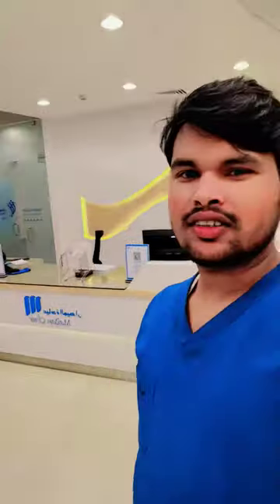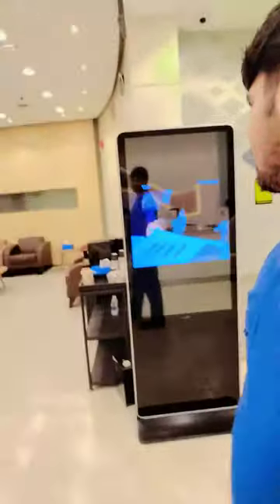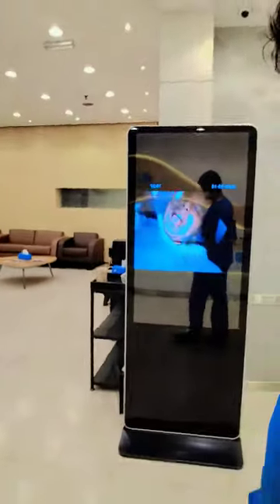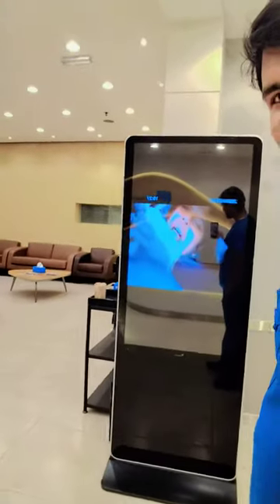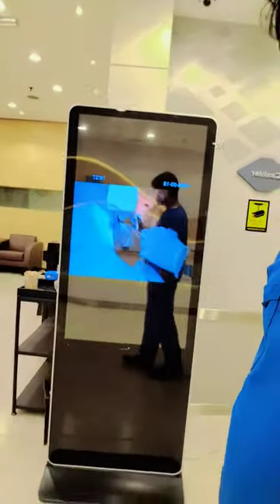kuwait ke hospital kese hote hai कुवैत के हॉस्पिटल केसे होते है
Kuwait ki video

Kuwait ke hospital ki video

Kuwait mein hospital kaise hote Hain

Kuwait mein sabse jyada job kis kam mein hai

Kuwait mein sabse jyada paise kis job mein hai

Kuwait mein sabse jyada paise kaun si job mein milte Hain

Kuwait mein hospital mein jaate Hain to kitne paise lagte Hain

Kuwait ke hospital kaise dikhte hain